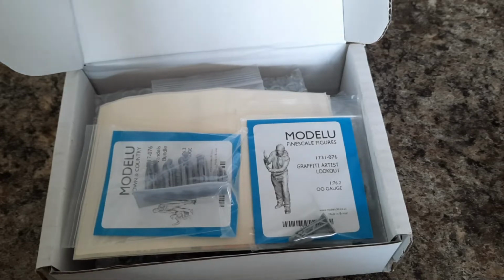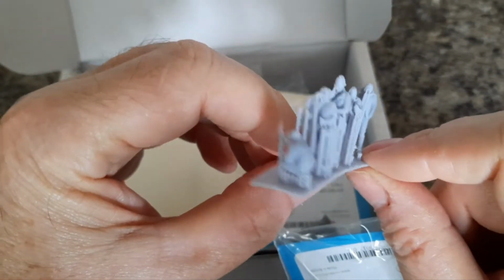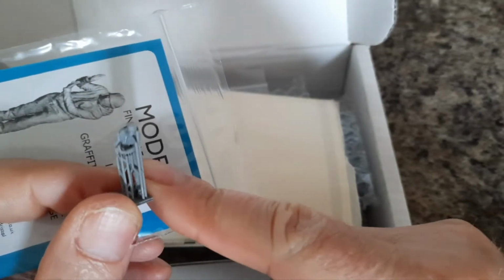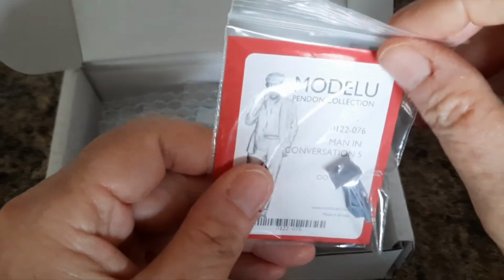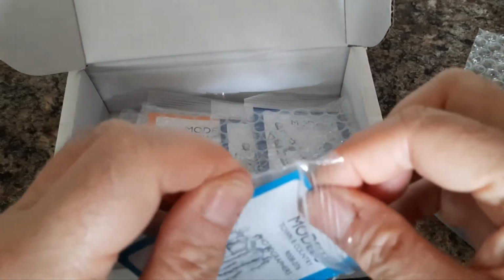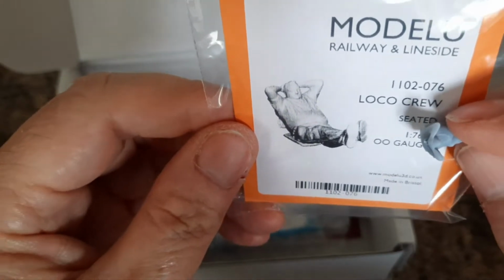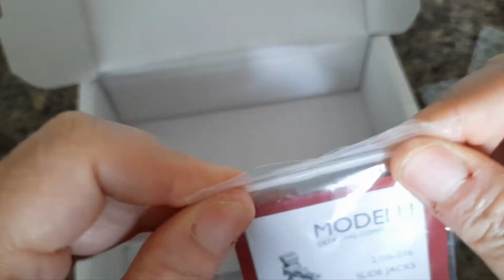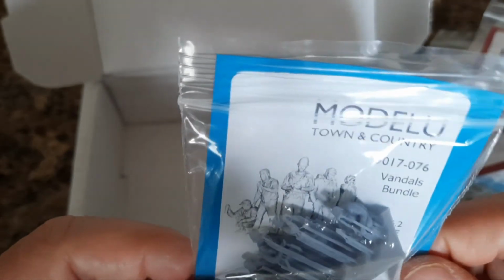Model Railways "NEW SETS" of 3d Printed figures by ModelU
NEW items from ModelU as seen in June 2022 edition of Model Rail Magazine for making interesting diorama subjects.